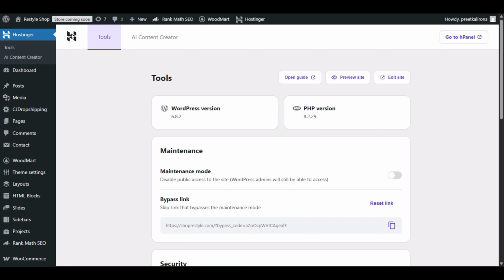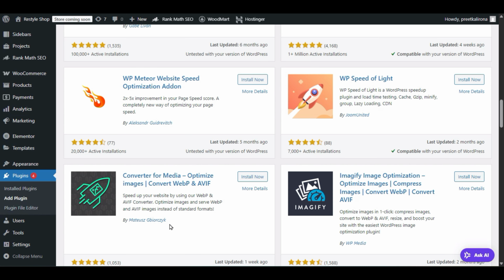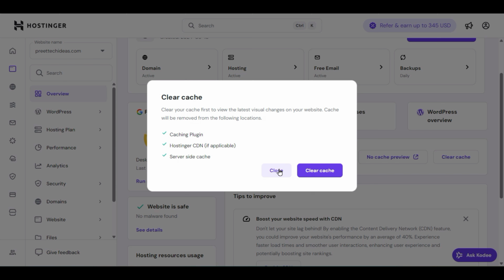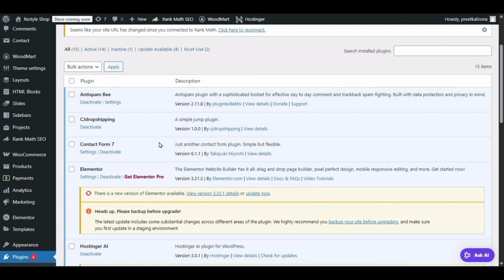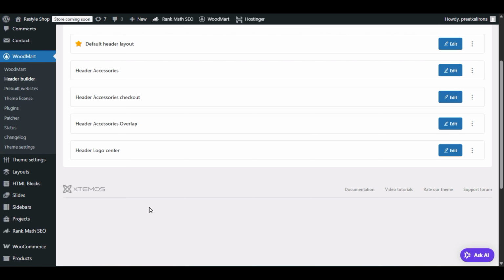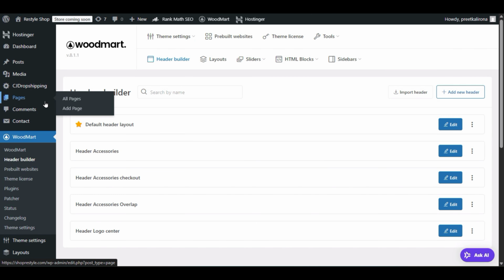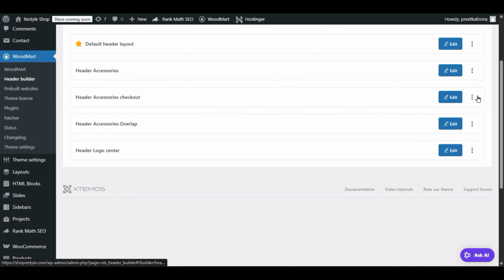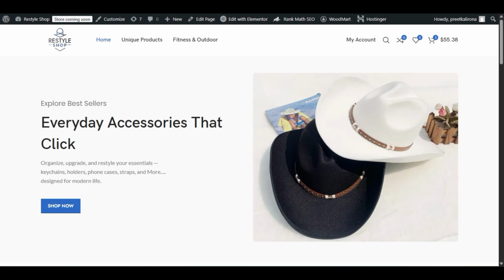Why Your WoodMart Header Won't Save (And How to Fix It)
Fix WoodMart Header Changes Not Saving